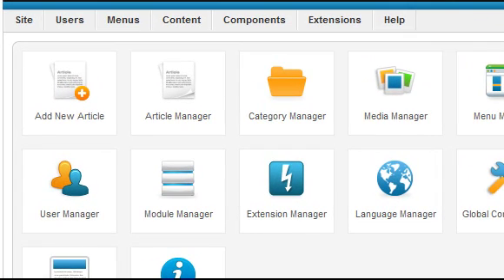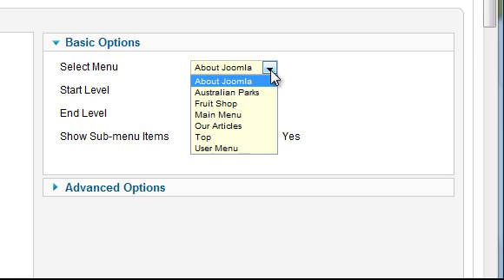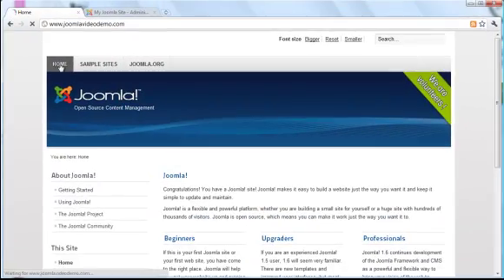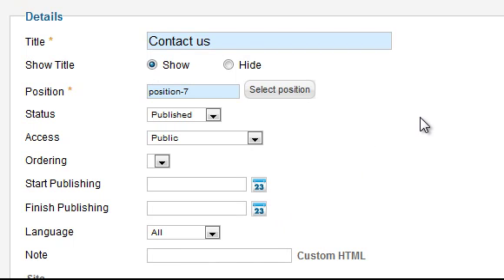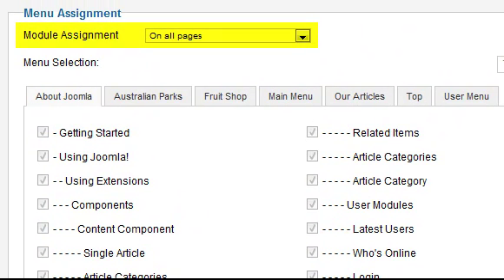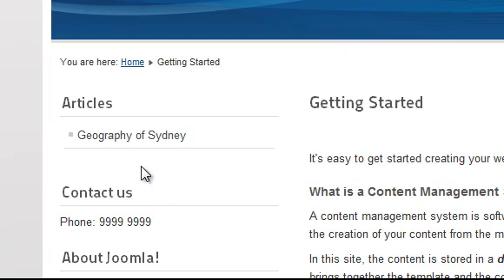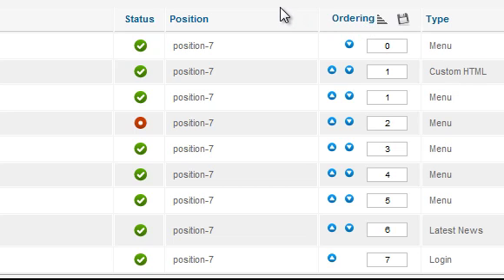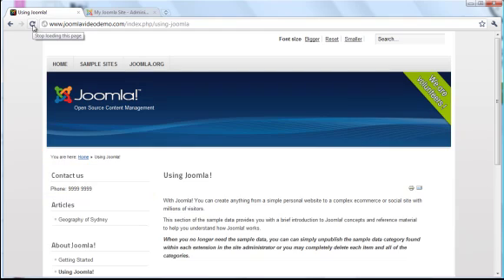Joomla 1.7/1.6 Tutorial - Lesson 9 - Modules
Think of Joomla modules as "secondary content" items such as menus, extra text, banners and so on. This lesson demonstrates how to create modules and assign them to pages.